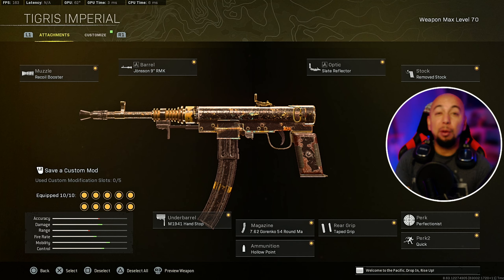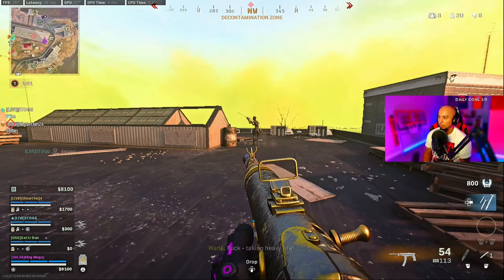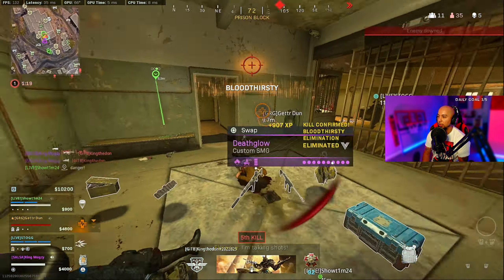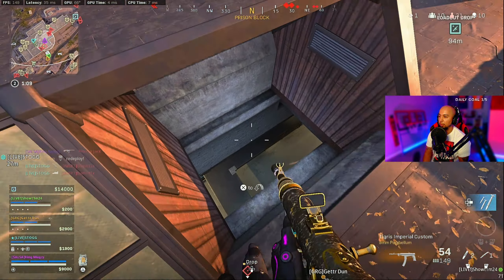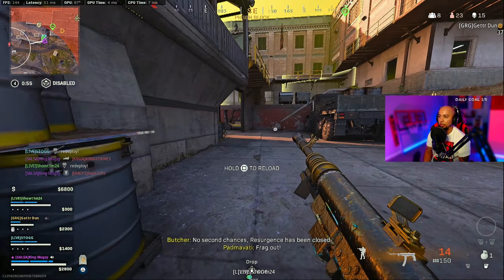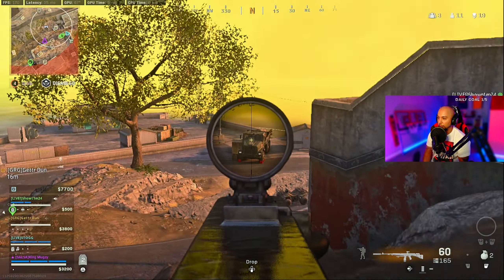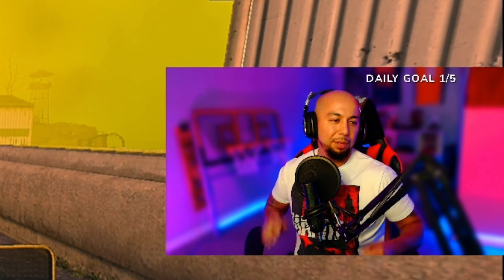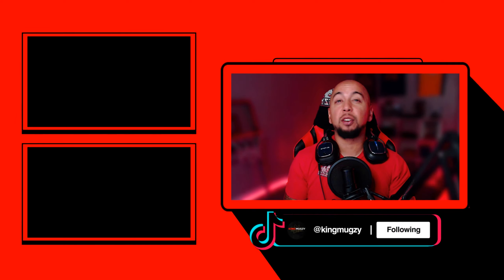AYDAN'S OVERPOWERED H4 BLIXEN IN WARZONE REBIRTH!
WHATS UP GUYS! ITS YOUR BOY KING MUGZY AKA THE SHINEST BALD HEAD ON THE STREAM LOL! THANK YOU FOR CHECKING OUT THE CHANNEL. WHAT I DO HERE IS STREAM DAILY AND TRY TO DROP NEW CONTENT ON BATTLE ROYALE GAMES LIKE COD: WARZONE. THIS GAME HAS TAKEN THE MAJORITY OF MY TIME AND I WILL POST GAMEPLAY, STREAMS AND TIPS ON HOW TO WIN IN WARZONE. SO HIT THE RED BUTTON GUYS AND JOIN THE ROYAL FAMILY BABY! MUCH LOVE!

All donations are appreciated and it truly helps the channel grow. Thank for the support.